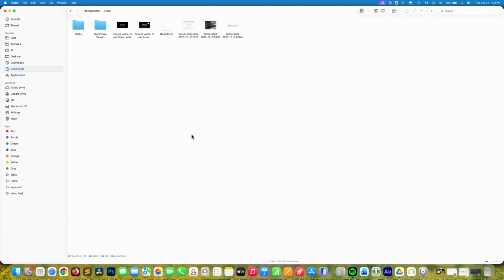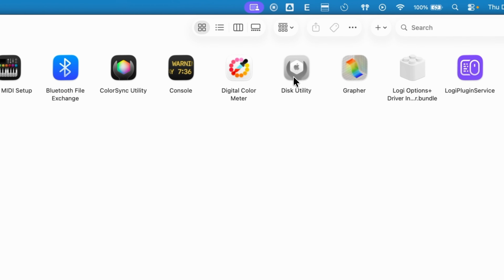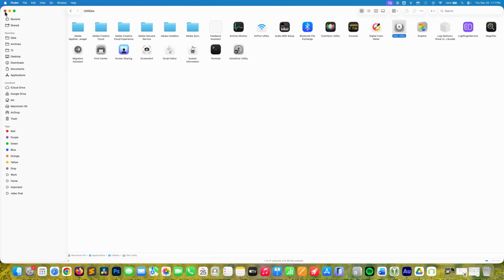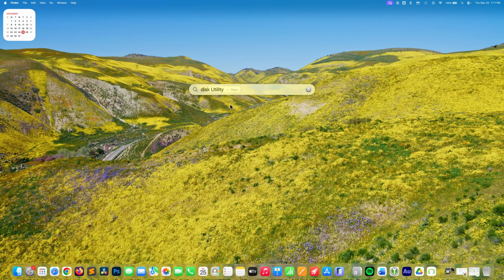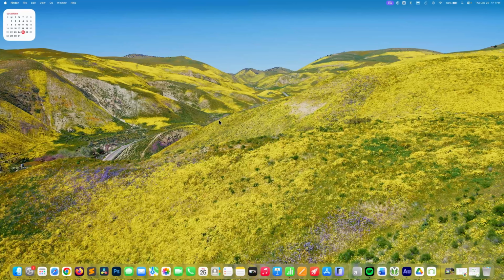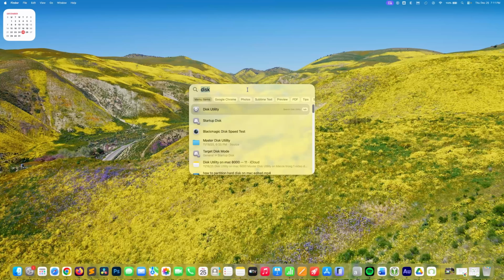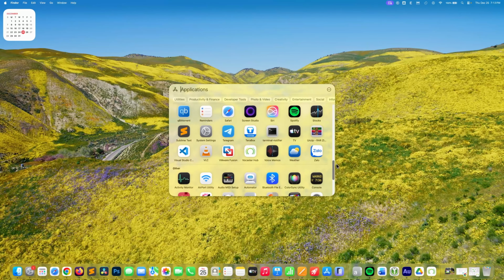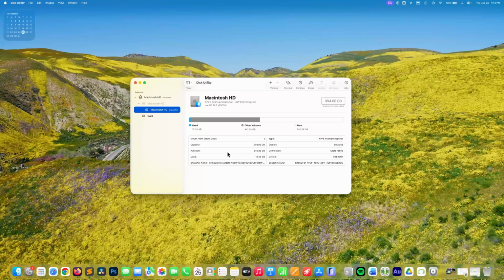How to Open Disk Utility on Mac: 3 Quick Ways (2026)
In this video, I show you 3 easy ways to open Disk Utility on MacBook. Whether you prefer using Finder, Spotlight via Command space, or Launchpad, you will be able to access your Mac's storage management tool in seconds. Finding Disk Utility is the first step to checking disk health or formatting drives on macOS.

If you are looking for a guide on how to partition or format your drive, check out my full tutorial here: